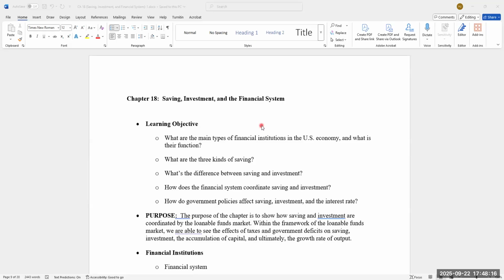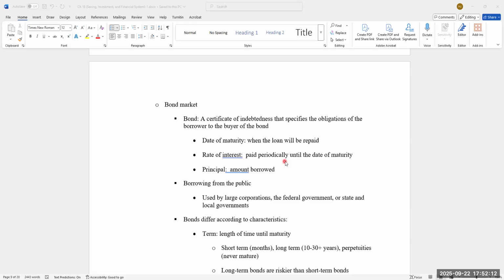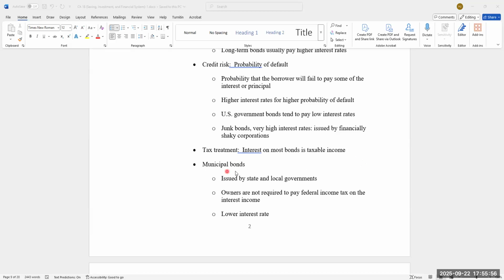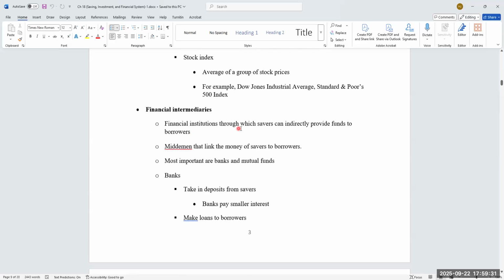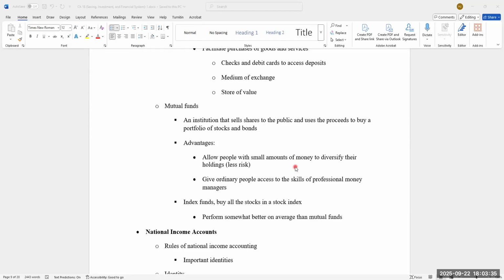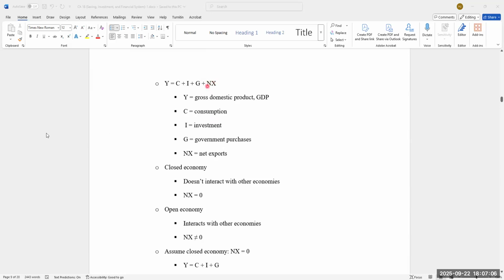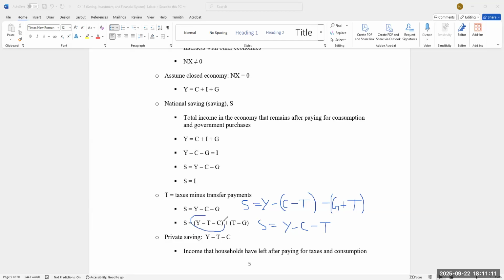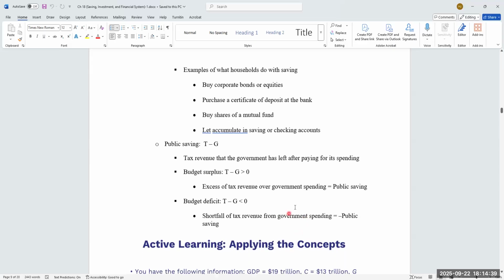Ch 18 Part 1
Lecture for Chapter 18 Part 1